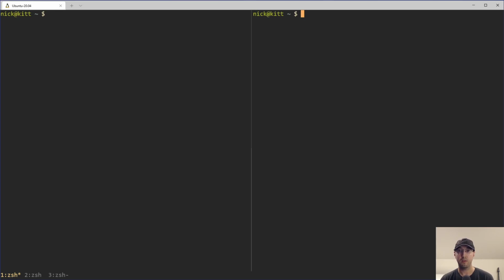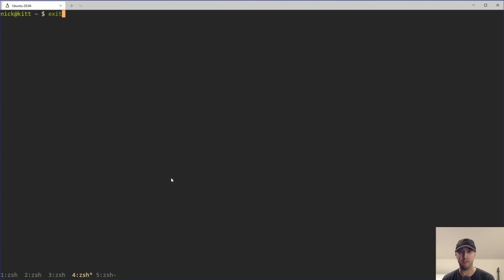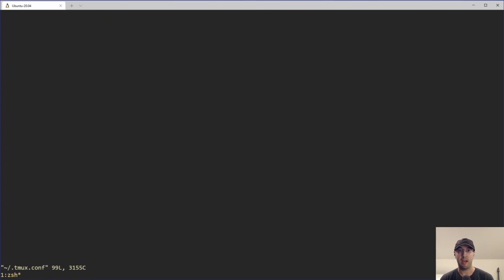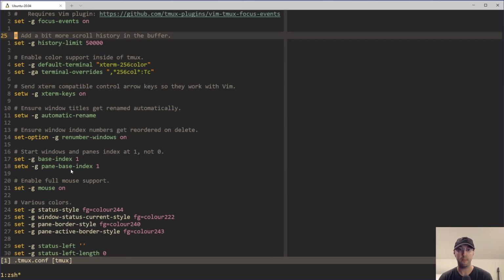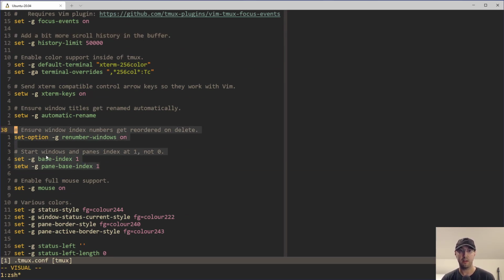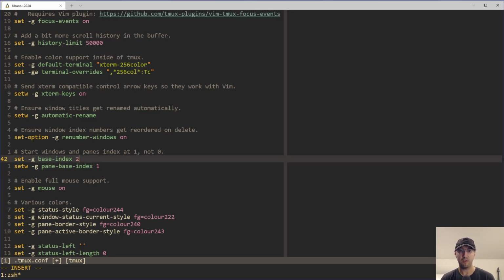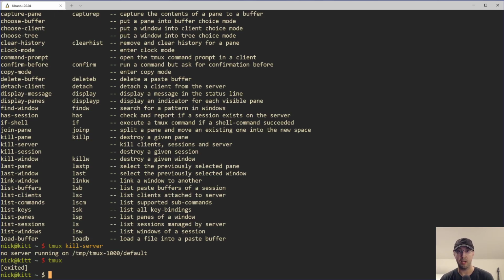Start Your Tmux Window and Pane Index Count at 1 Instead of 0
We'll also go over how to auto-remove index gaps after closing a window.

TIMESTAMPS
0:00 -- Intro
0:09 -- Starting off the window index at 1
0:48 -- Starting off the pane index at 1
1:20 -- Ensuring window index gaps get removed after deleting a window
2:11 -- Taking a look at the 3 tmux config options to make all of this work
2:59 -- Testing the window index value to start at 2, yep it works